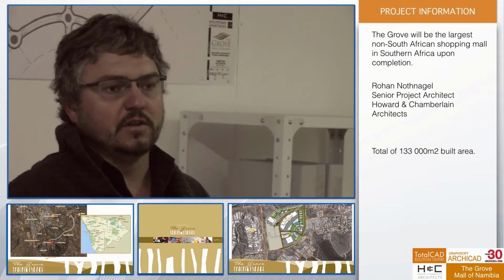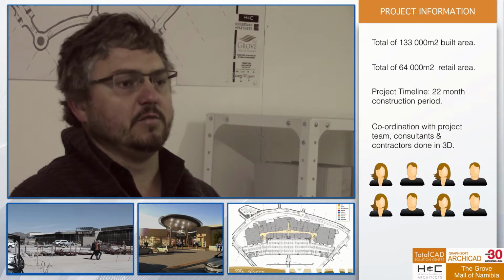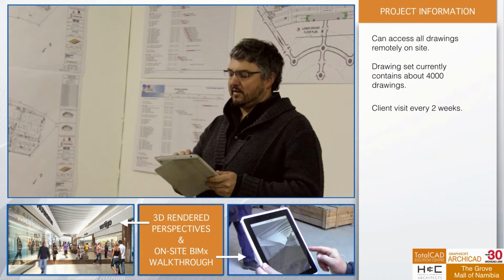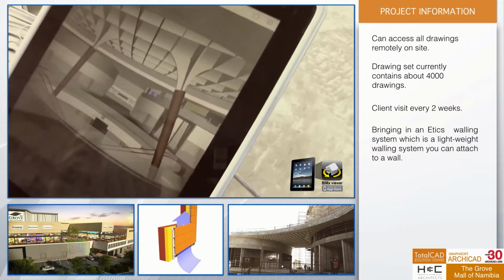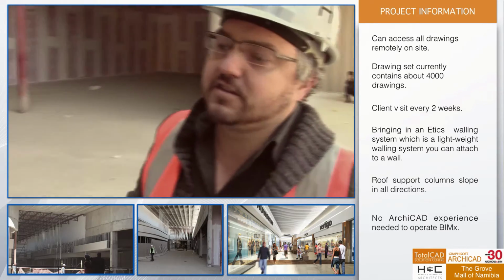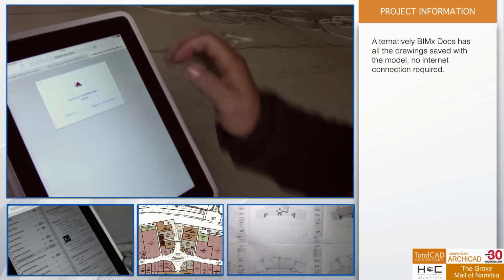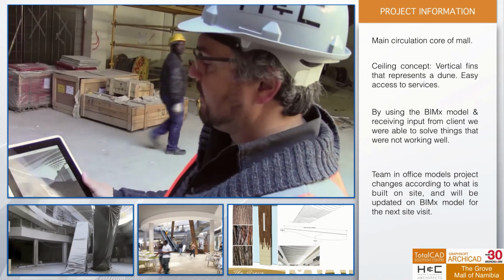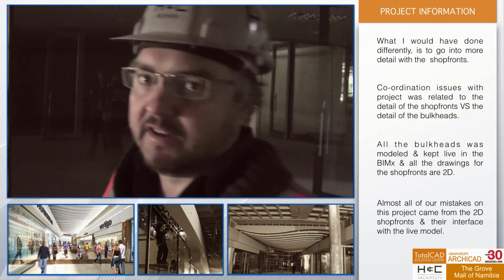The Grove - Mall of Namibia by Howard & Chamberlain Architects Namibia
An interview with, Rohan Notnagel, from Howard & Chamberlain Architects, an ArchiCAD based company based in Namibia share their experience of The Grove – Mall of Namibia.